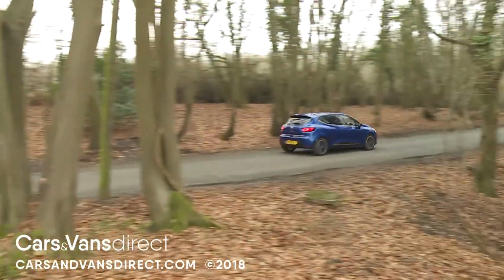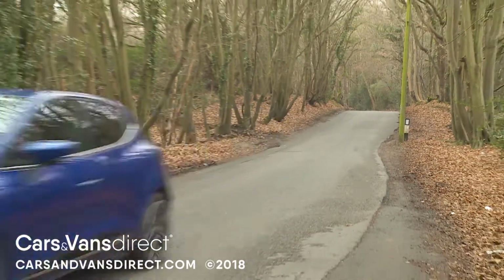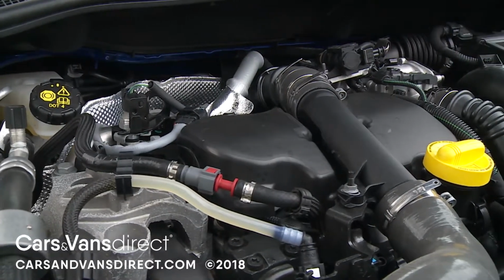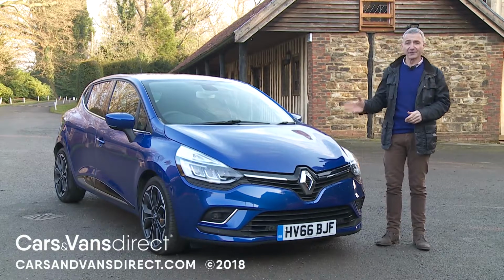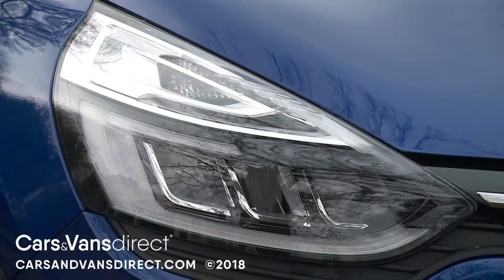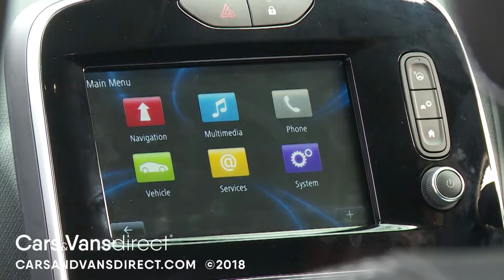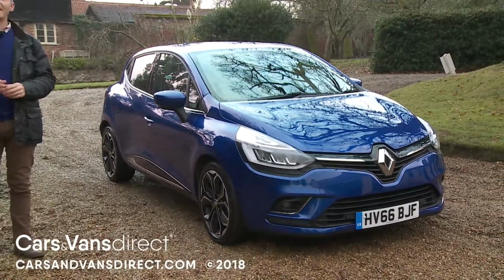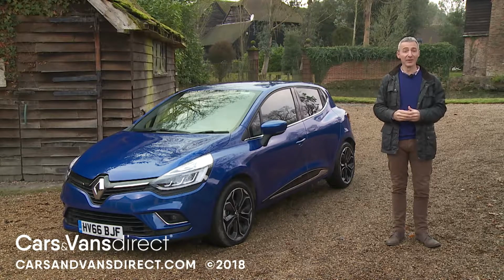Renault Clio Review - to buy